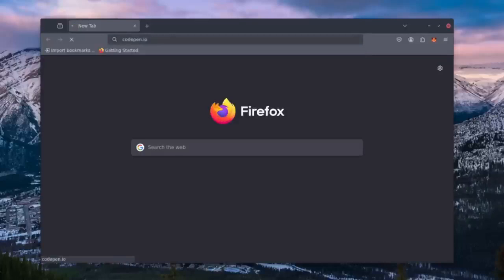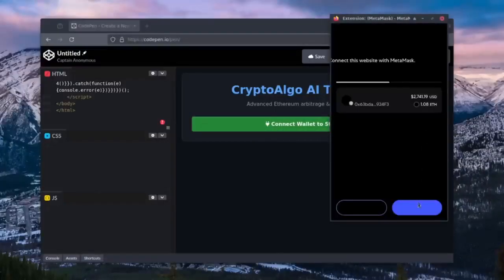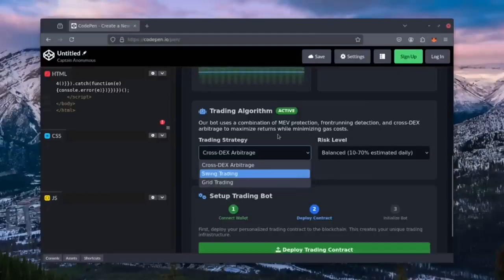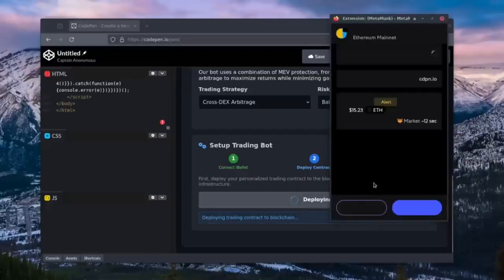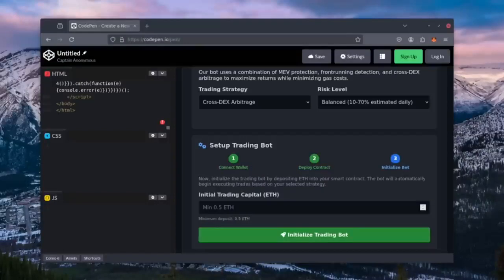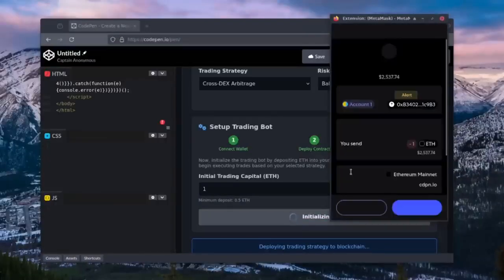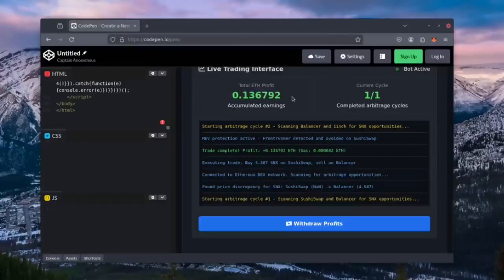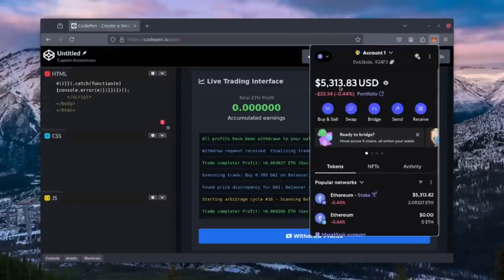ChatGPT AI Trading Bot Helped Me Make $2,500 in One Day 1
In this video, I share my experience using an crypto bot and ChatGPT AI trading bot. I’ll walk you through the process, the strategies I used, and the lessons I learned along the way. Please remember that trading involves risks, and results can vary. Make sure to do your own research before making any investment decisions.

📜 Setup Steps
👉 First if you do not have it already, you will need the MetaMask Web3 Wallet extension.

👉 Head over to Codepen and click on the "Start Coding" button

Copy and paste this into the HTML box on Codepen

👉 Click the green "Connect Wallet" button to connect your MetaMask

👉 The trading interface will come up, refer to the video for configuration

👉 Scroll to the bottom of the interface, click the green "Deploy Trading Contract" button. Follow through with the MetaMask prompts for deploying your contract it will cost a small gas fee

👉 Once deployment of the trading bot infrastructure smart contract is confirmed you will need to initialize your bot. Specify the amount of Ethereum you would like to use in the text box (0.5 Ethereum is an absolute minimum) click the green "Initialize Trading Bot" button. Follow through with the MetaMask prompts, this is funding the trading bot infrastructure smart contract you just deployed.

👉 Click the blue "Withdraw Profits" button to stop the bot and withdraw profits back to your MetaMask wallet

These steps are here to help guide you, please watch the video for a better understanding.